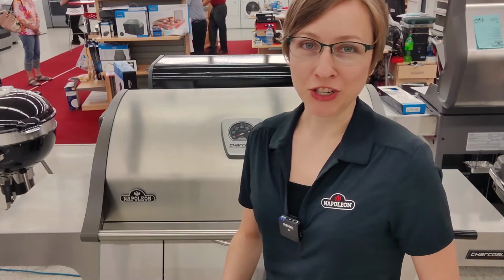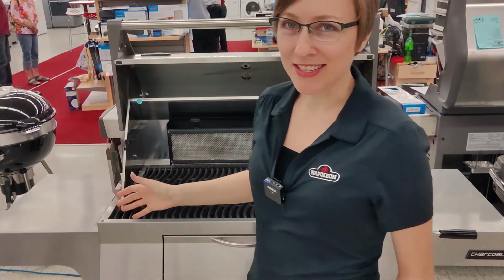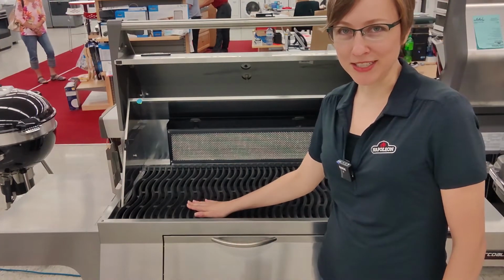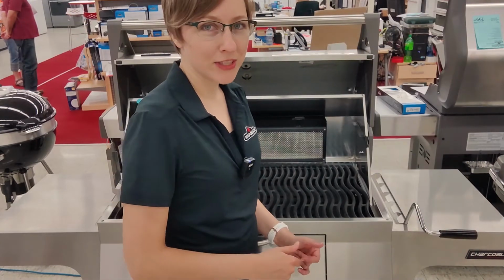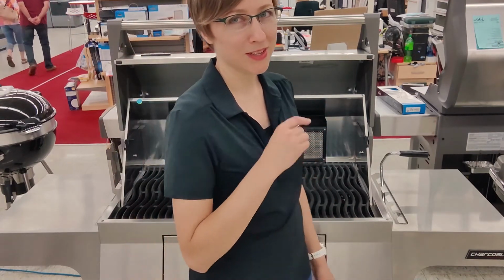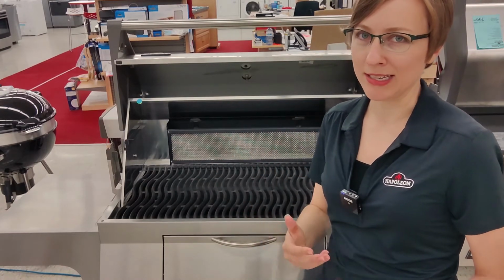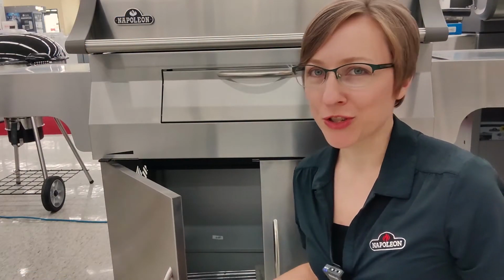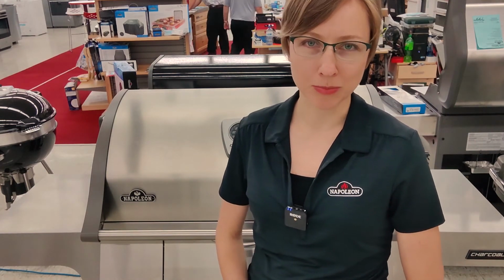Napoleon Charcoal Professional - Upgrade your Charcoal Game!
Looking to take your charcoal game to the next level?

- Adjustable charcoal bed: close to the grate for searing, farther for low and slow
- Front-loading charcoal access door for easy fueling
- Back chamber to load charcoal for rotisserie cooking
- Adjustable air vents for superior temperature control
- Accu-Probe Temperature Gauge with smoke and sear range
- Roll-top lid for easy lifting
- Porcelainized Cast Iron Iconic Wave Cooking Grids for great sear marks
- Side shelves for convenient prep area
- Under-grill cabinet for convenient storage space